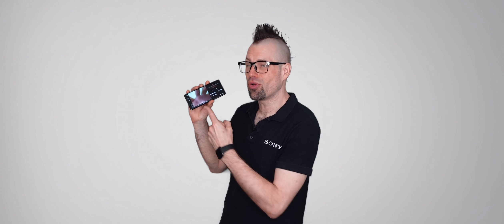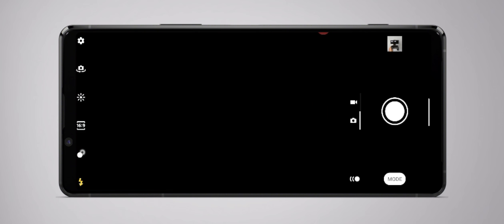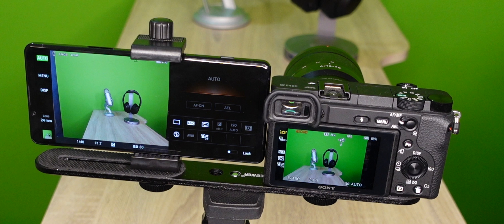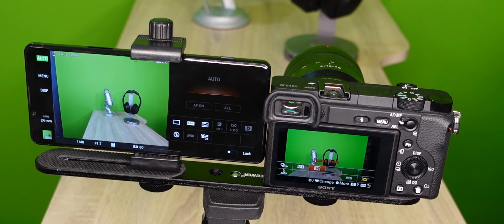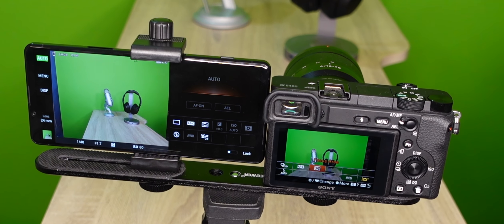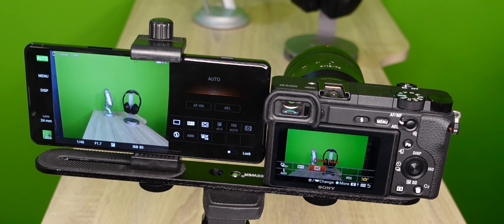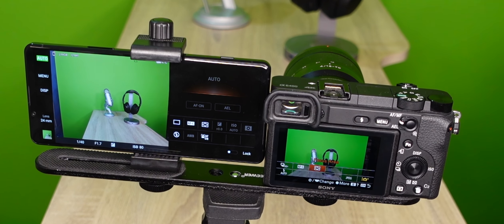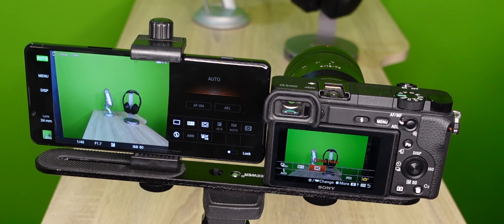Photo Pro Tutorial on the Xperia 1 II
The Xperia 1 II uses Technology from Alpha to help you take your photography to the next level, use this tutorial to figure out how to maximise the potential of the Xperia 1 II!